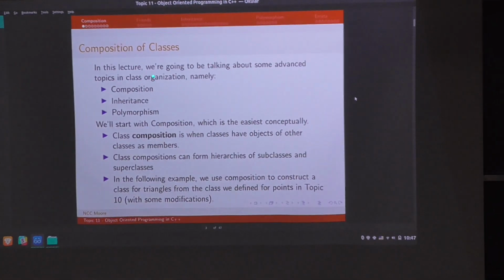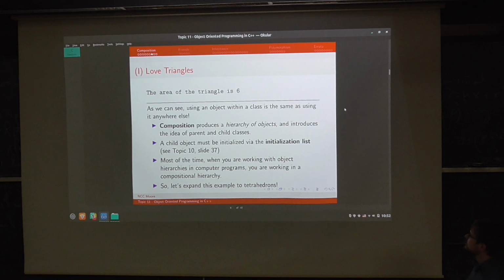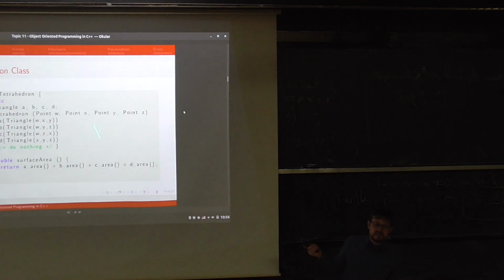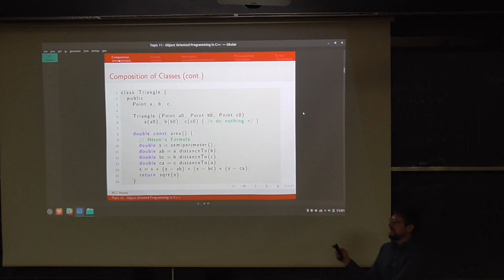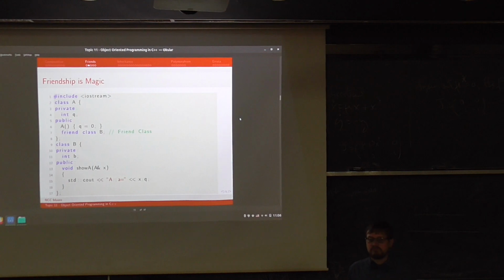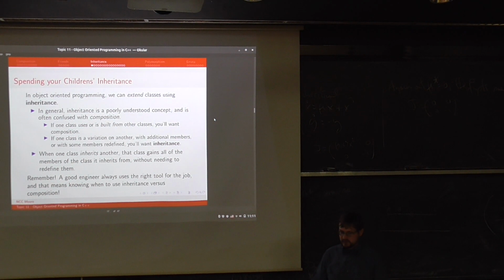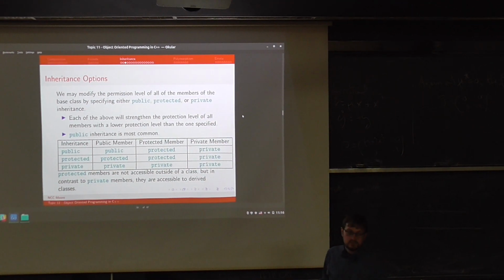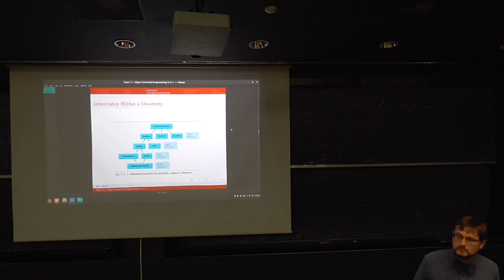MECHTRON 2MP3 - Fall 2022